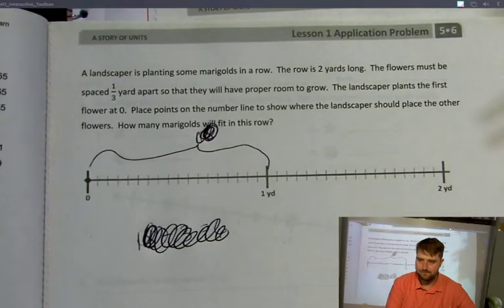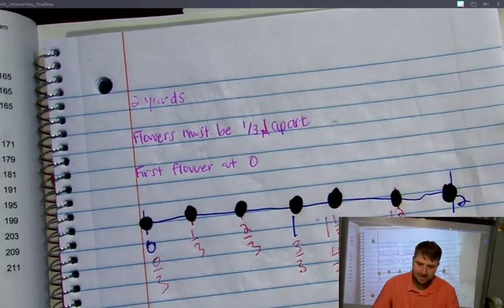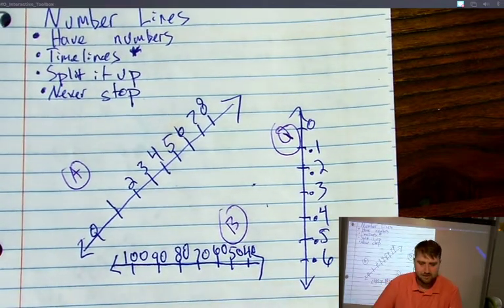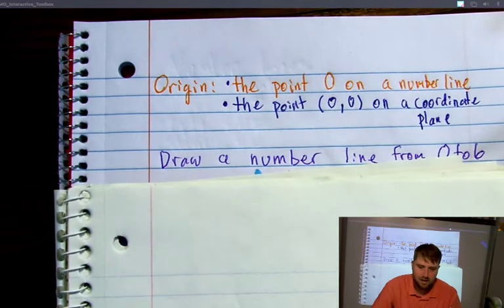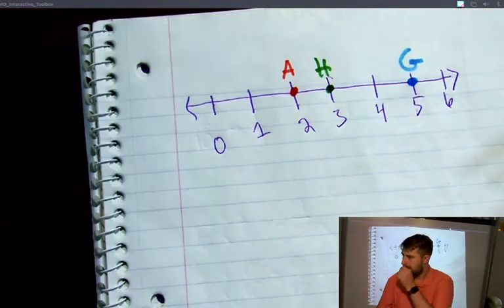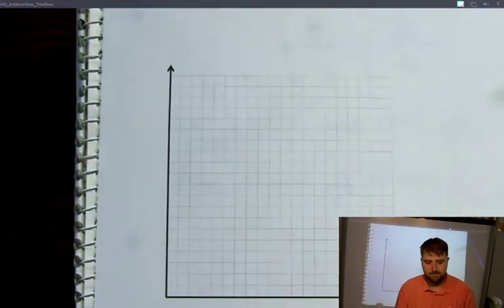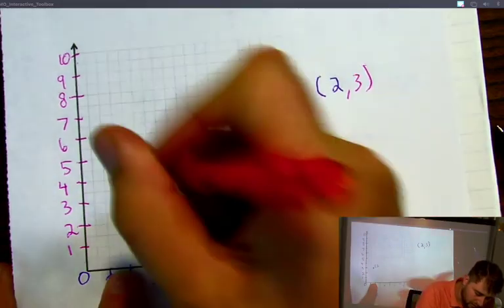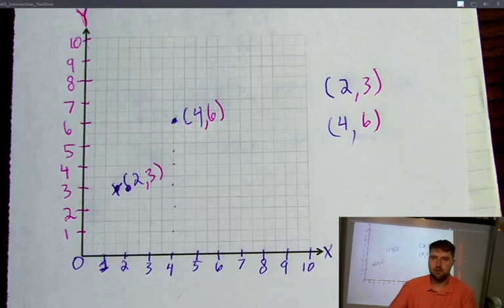04/26 - Today's Recorded Lesson